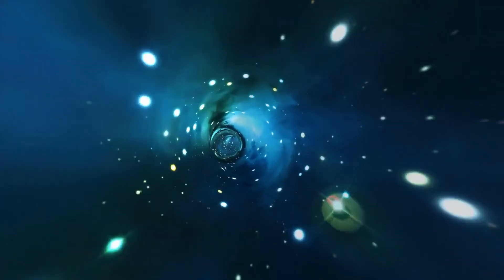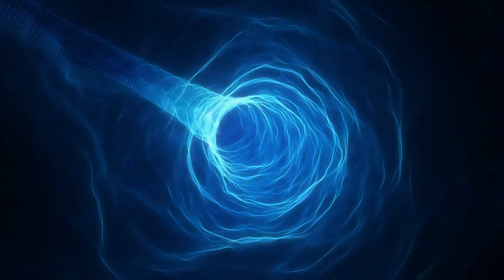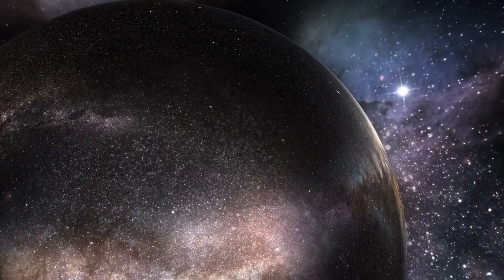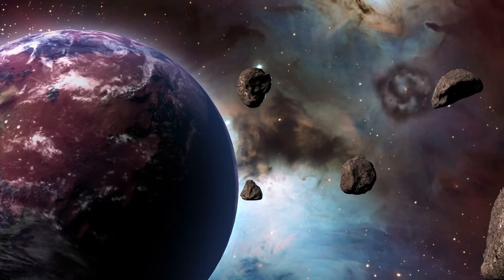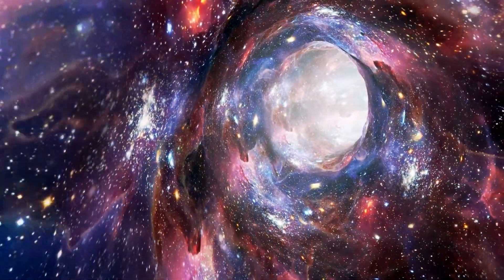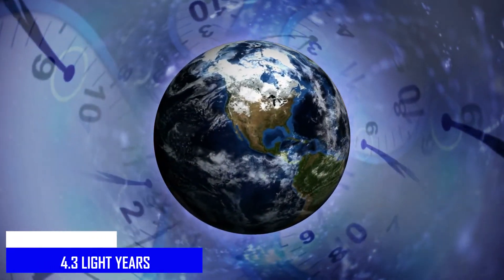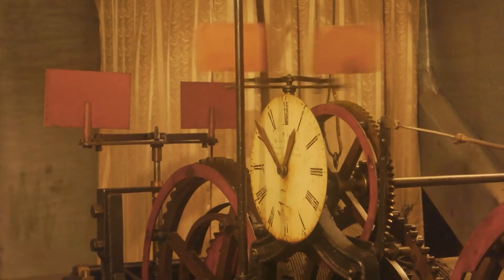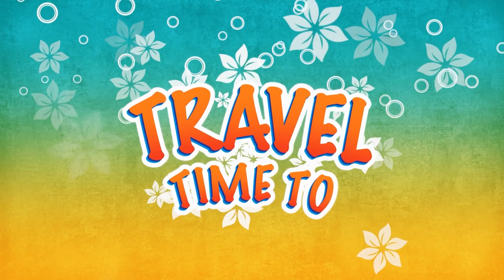FINALLY Scientists Discovered a NEW Way To Travel Faster Than Light!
Welcome Back To Future Territory

When you want to travel a long distance, say from one continent to another, you book an airplane flight, expecting to spend some hours in the air. However, when it comes to space travel, you need to travel faster because all the points of interest are so far away! Space explorers have always been searching for a way to travel faster than light, which will allow them to get to deep space more quickly. In a recent study, physicist Dr. Erik Lentz outlined a way that a rocket could theoretically travel faster than light – or over 186,000 miles per second. At that speed, astronauts could reach other star systems in just a few years, allowing humanity to colonize faraway planets. We are looking into Scientists DISCOVER New Way to TRAVEL FASTER than light!

Fair Dealing: Copyright, Designs and Patent Act 1988 (UK) section 30 states “Fair dealing” with a work for the purposes of criticism or review, of that or another work, does not infringe any copyright in the work provided that it is accompanied by a sufficient acknowledgement. Copyright in a work is not infringed by the use of a quotation from the work (whether for criticism or review or otherwise)